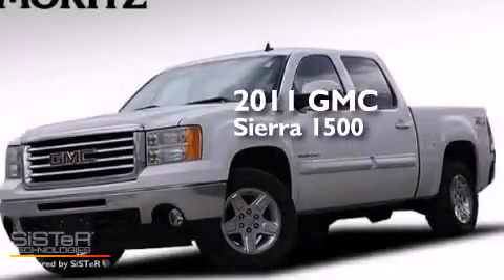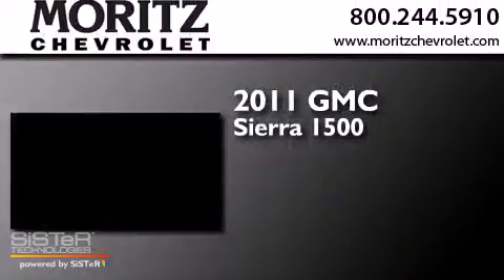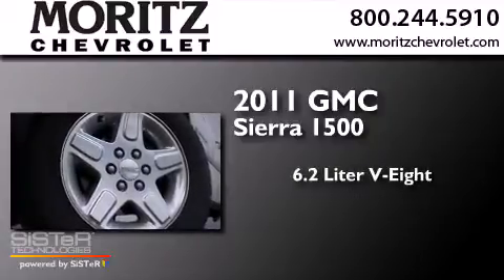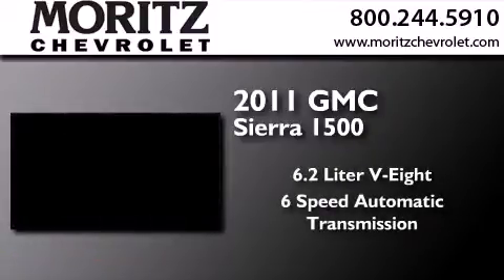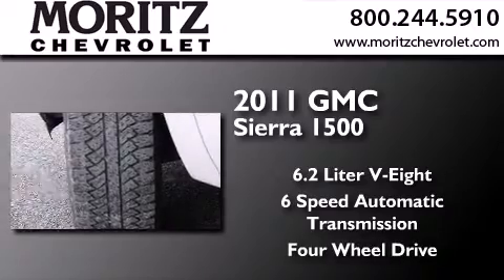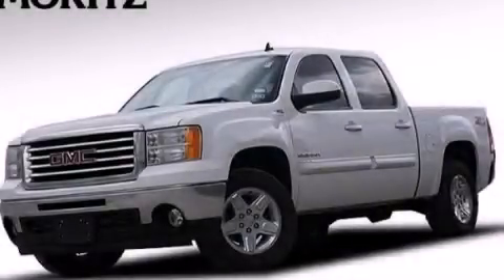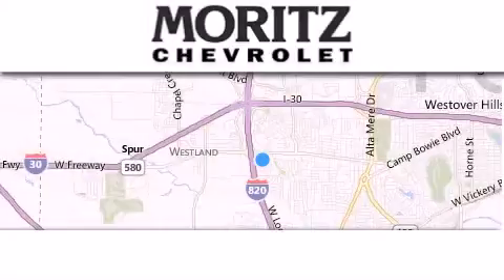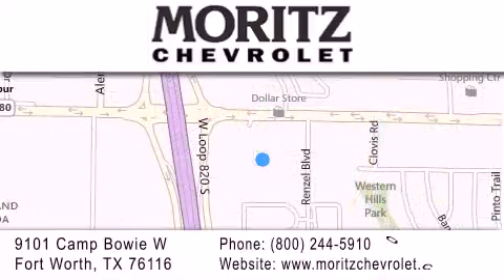2011 GMC Sierra 1500 Waco TX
We have been honored to serve the Fort Worth TX area , we promise that your experience at our dealership will exceed your expectations ! Year : 2011 Make : GMC Model : Sierra 1500 Engine : Gas/Ethanol V8 6.2L/378 Trans . : Automatic Exterior : White Miles : 51,400 Interior : black/white Stock : V104878A Moritz Chevrolet 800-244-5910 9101 Camp Bowie West Fort Worth , TX 76116